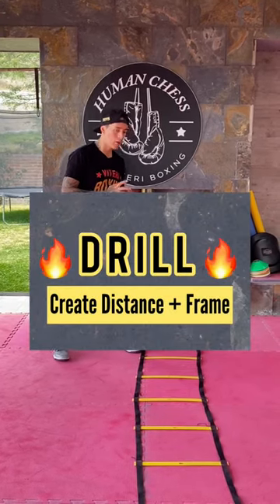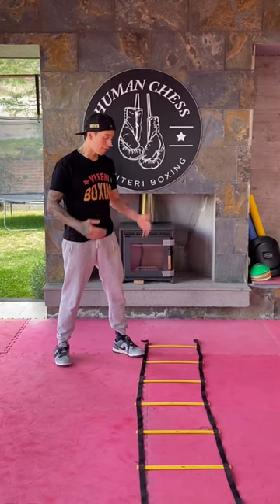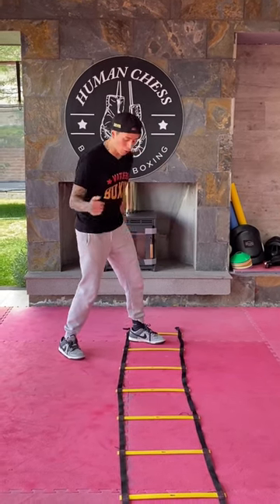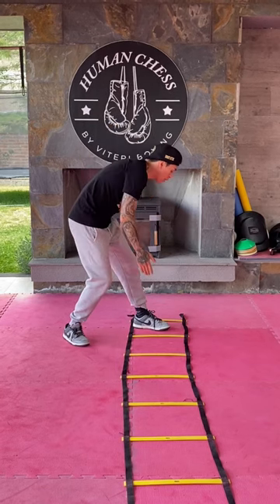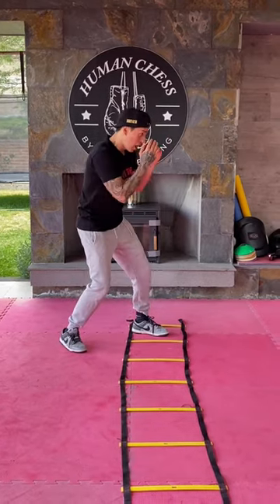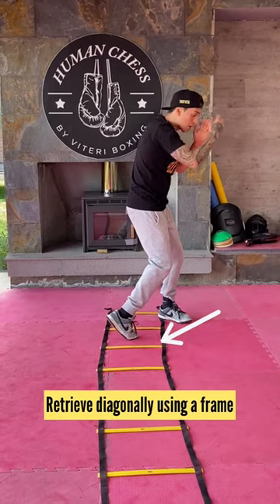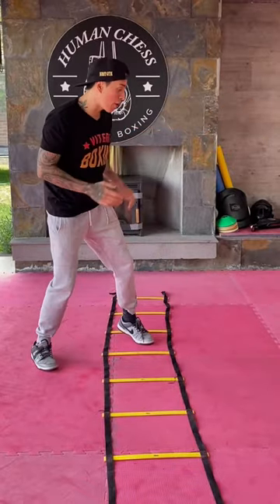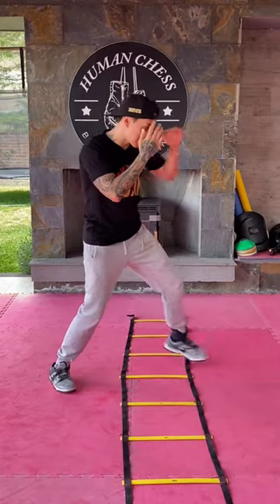DRILL 🤜🏼 Create Distance + Frame⚡️